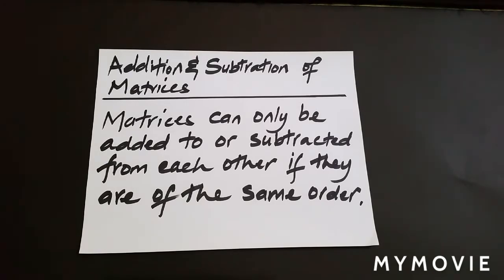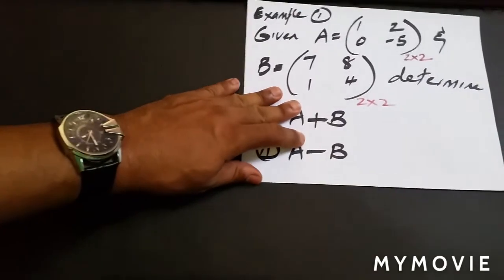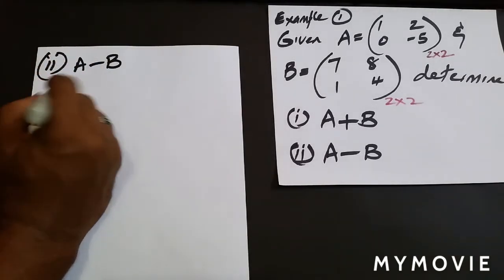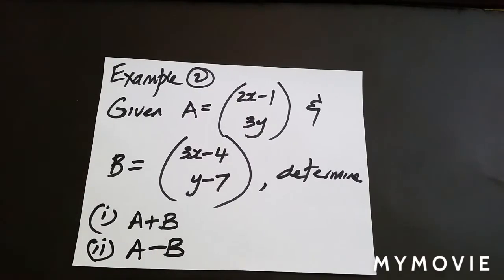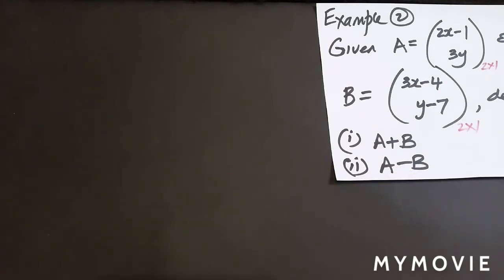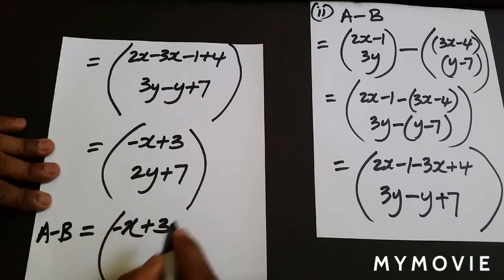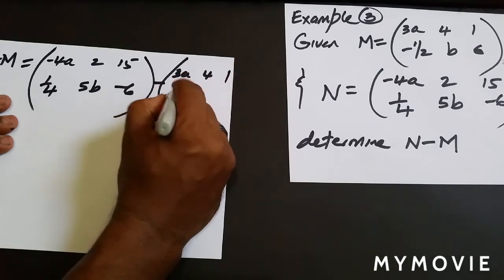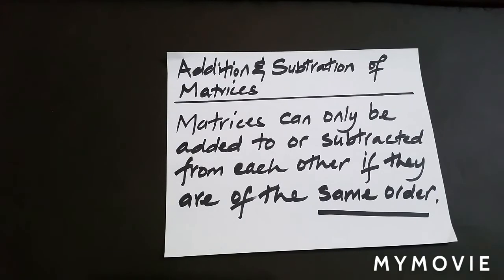Matrices Lesson 4: Addition & Subtraction of Matrices. -6-6 correction in Example3.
Addition & Subtraction of Matrices